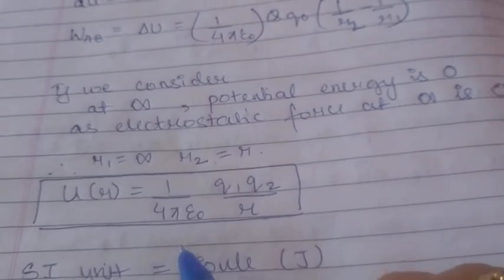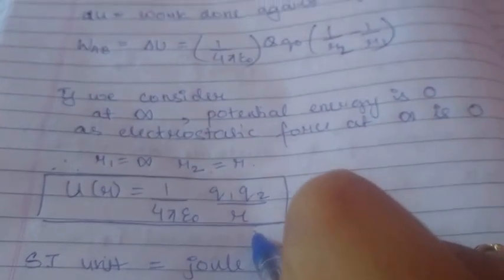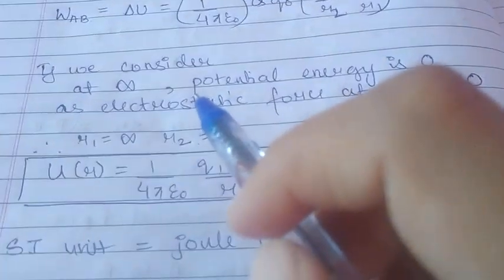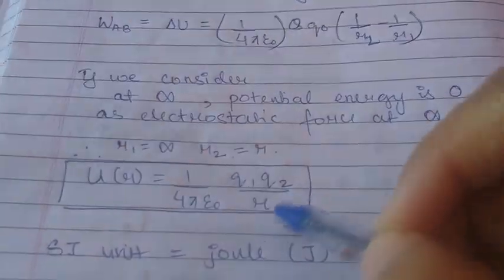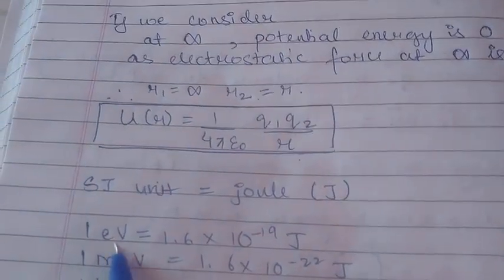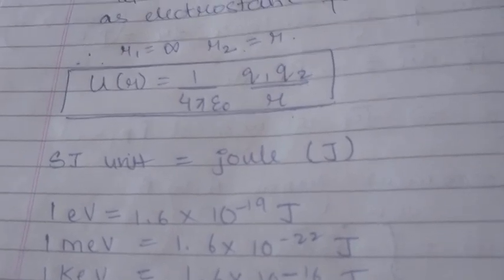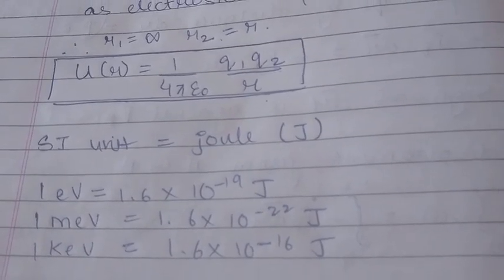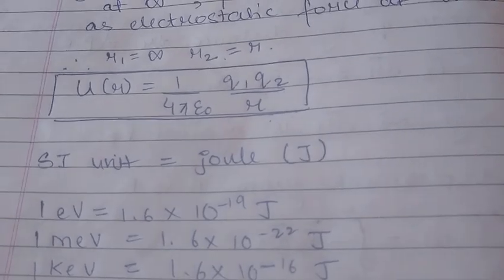Electric potential energy